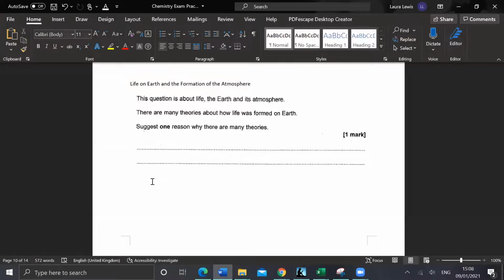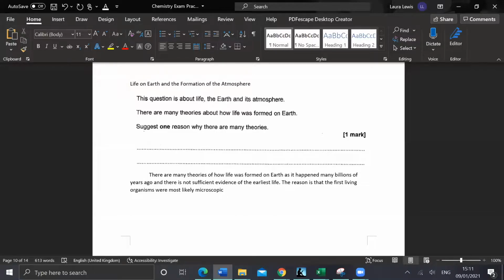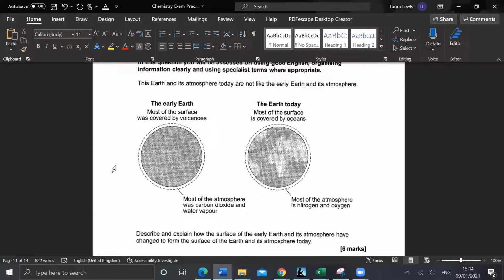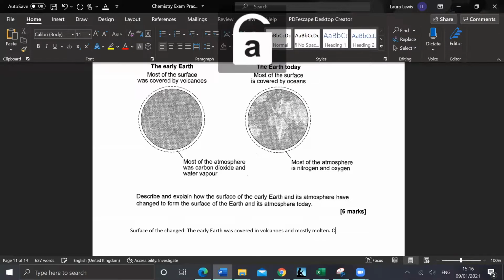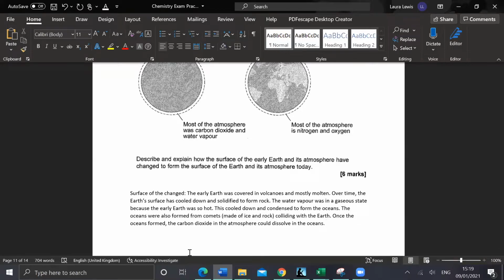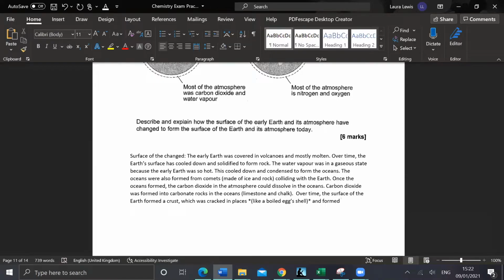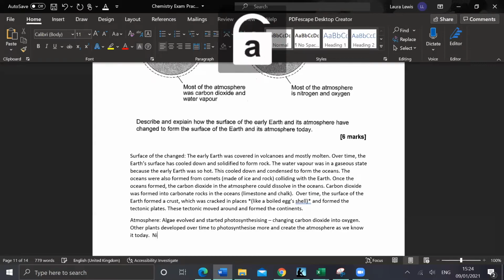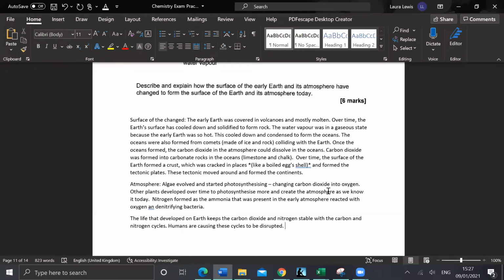Life on Earth & the Atmosphere Exam Practice | Science | Satchel Classes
About this class:
Like what you see? Access all of our free classes here:

Do you want to learn more about  Earth and how life has impacted it? In this class, students will gain a better understanding of the development of the Earth’s atmosphere, from its formation until today as well as discuss how life has affected the composition of the atmosphere.

This class will guide students through how to answer long exam questions so that they can obtain all available marks. This class is great for students who are revising and want to practice answering exam questions.